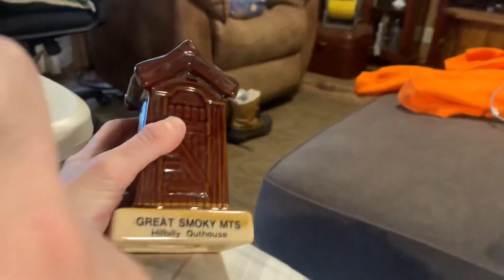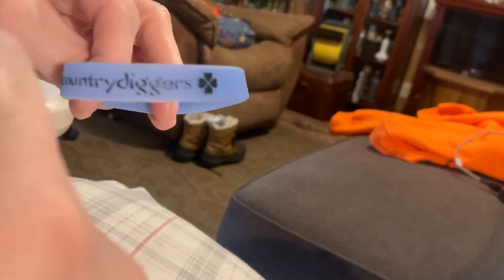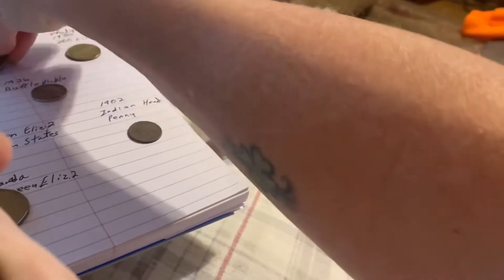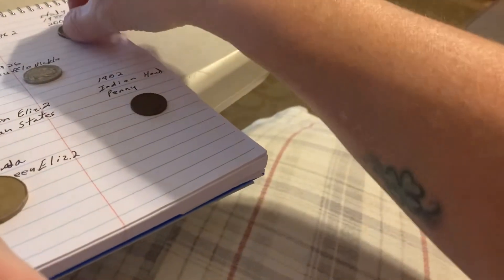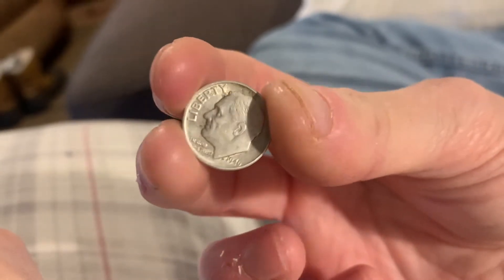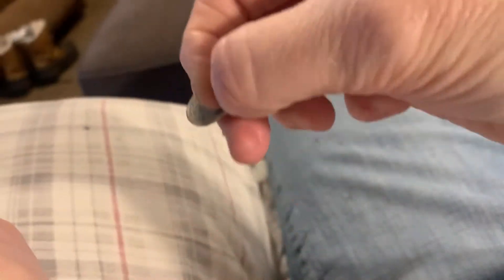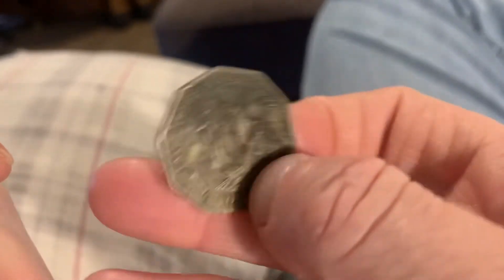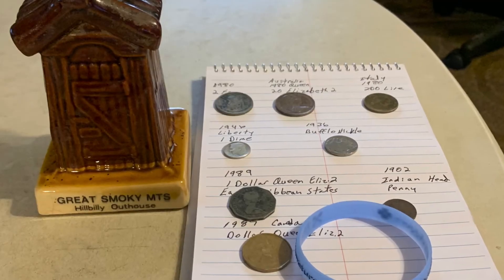Comment Video For 300 Sub Giveaway